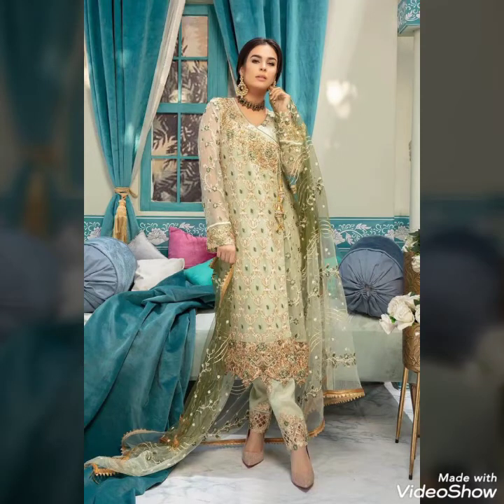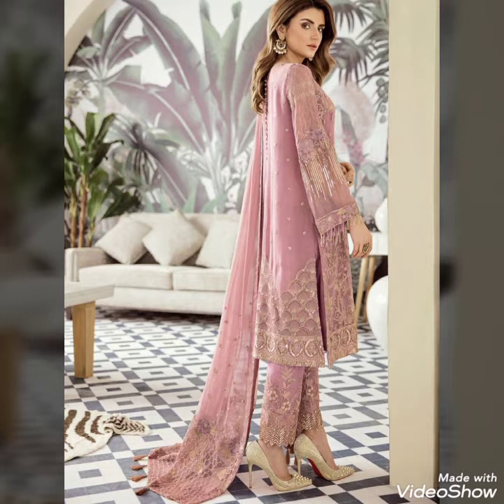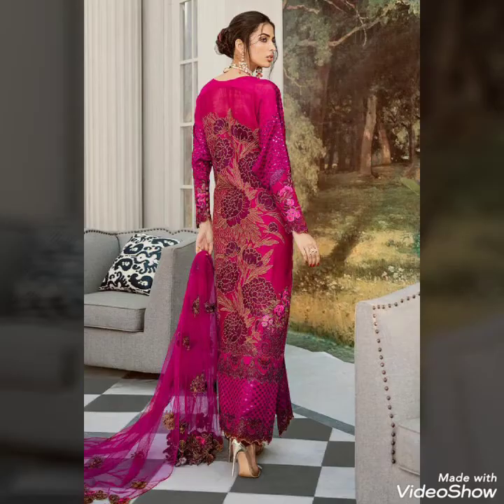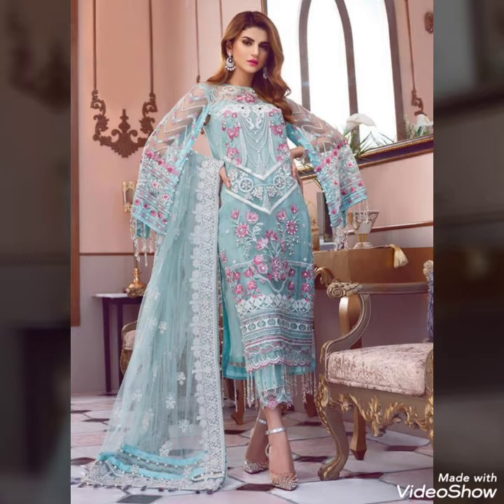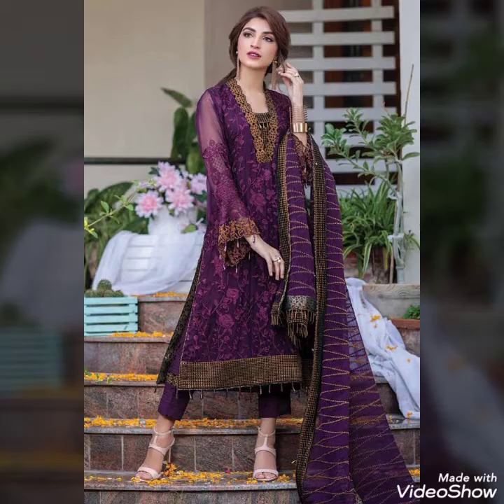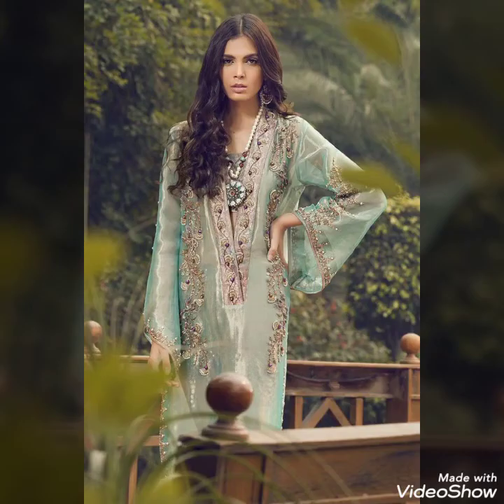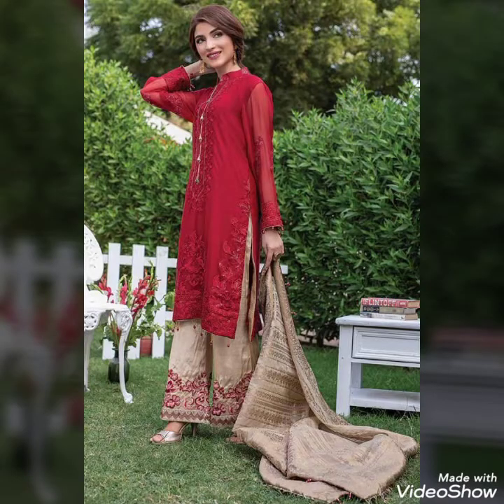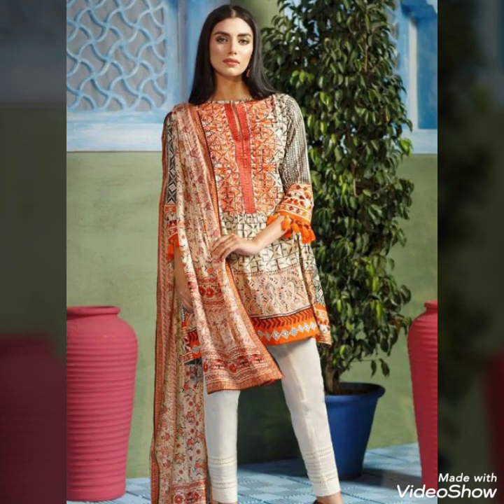Desighner collection for this Eid || Top trending eid collection for this year 2020-2021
Hi,
Dosto aaj ki ye video apko fashion sy relate update karny k liay hy umeed hy aj ki ye video zroor pasnd ay gi apko